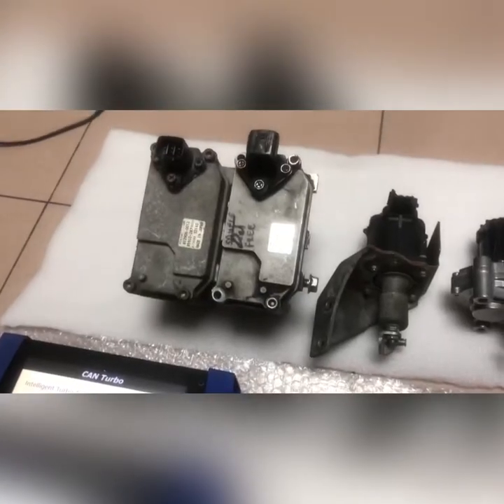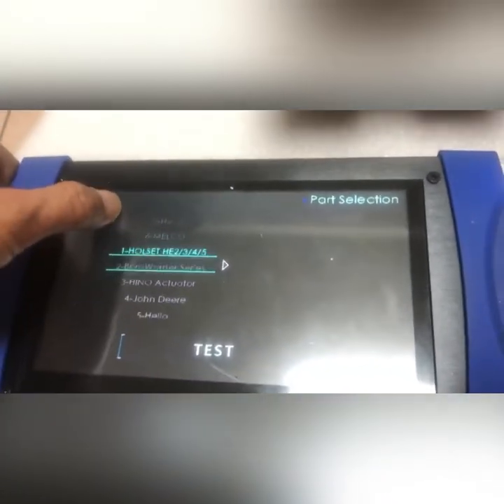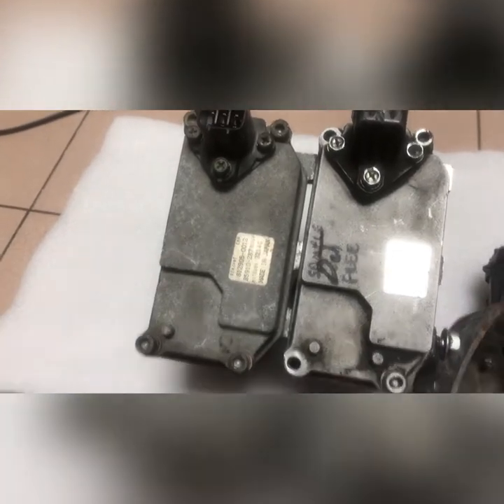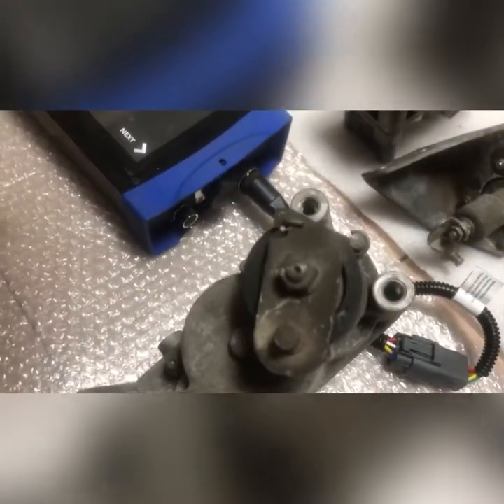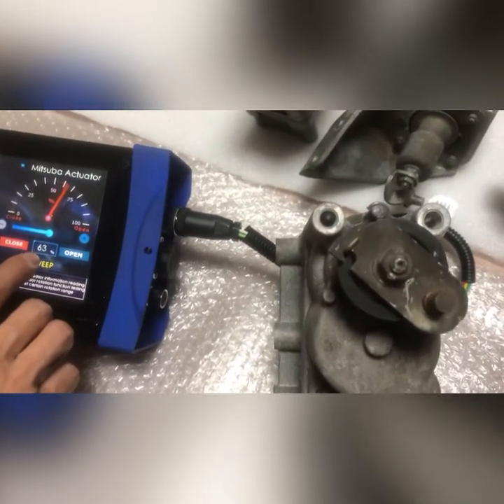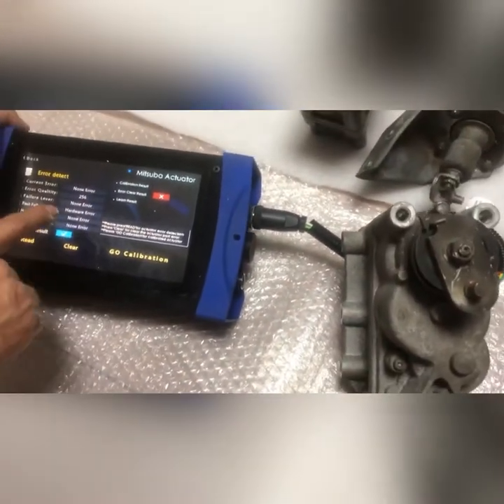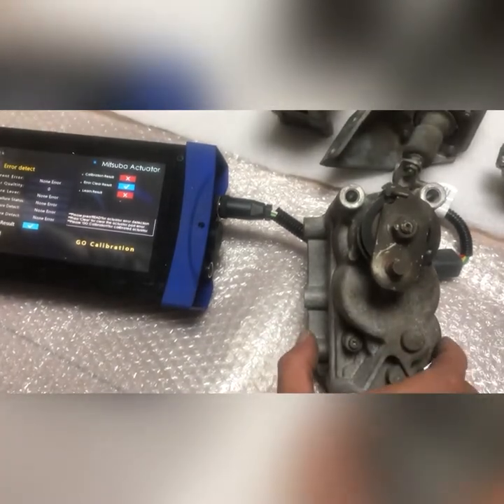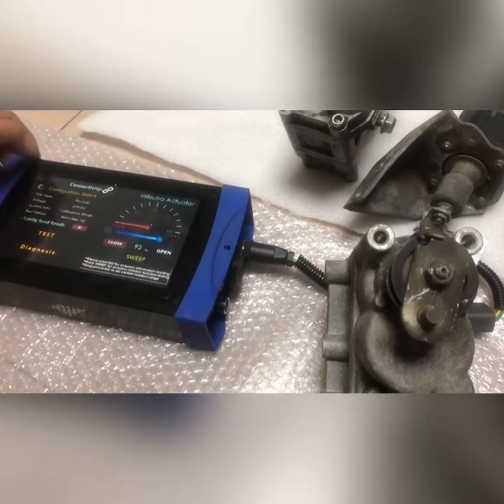Mitsuba-Mitsubishi actuator test and calibration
i-turbo 3 tester and programmer for:
1-Actuator brand : Mitsubishi and Mitsuba
2-Application for : Hino/Isuzu/Fiat
3-Volatge: 12 and 24V
4-Function: Auto detect/ Error code diagnose/Calibration